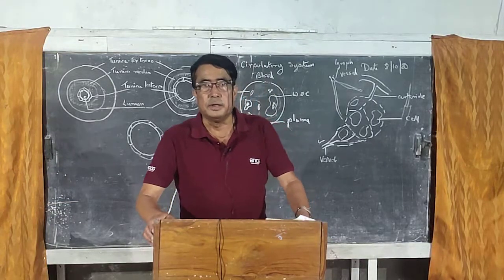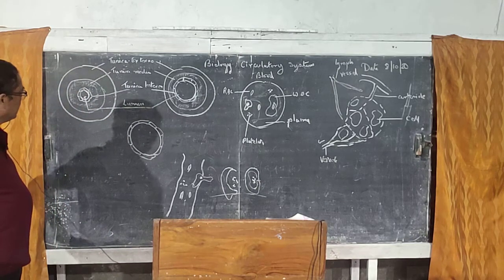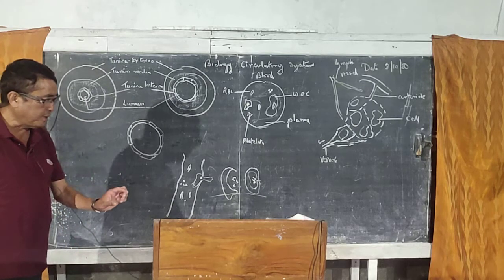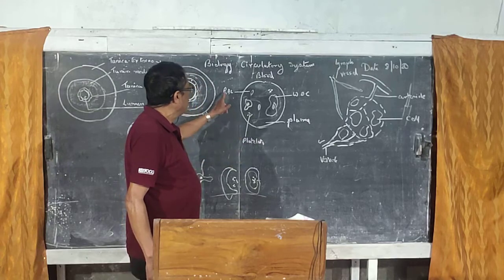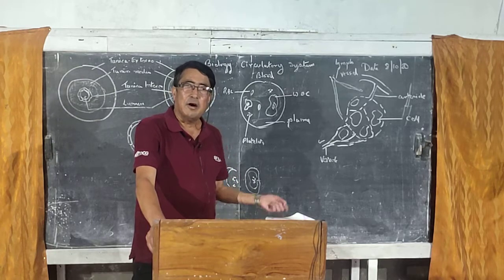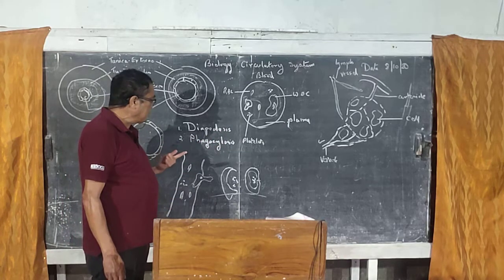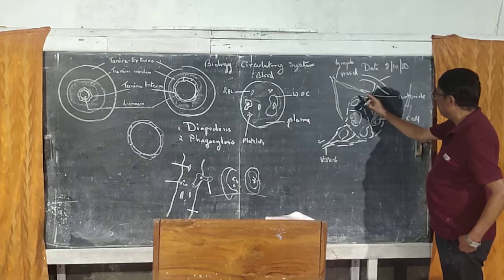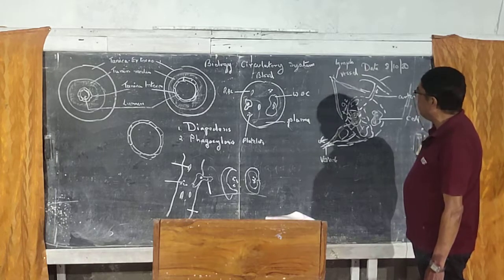Class 10 Biology Chapter 8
Circulatory System - Part 2 - Identification of Blood Vessel, Structure of Blood, Exchange of Materials in The Tissue